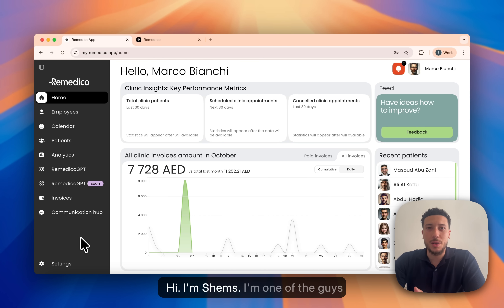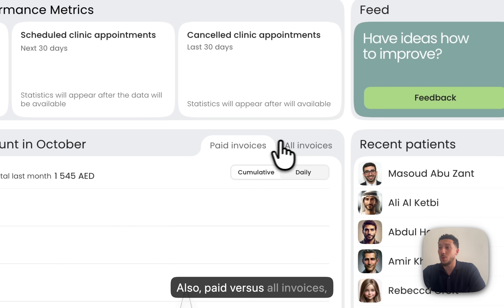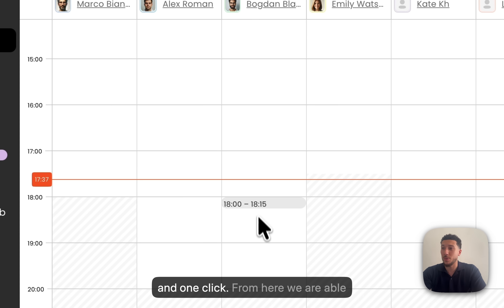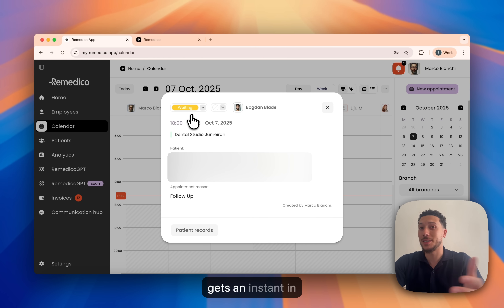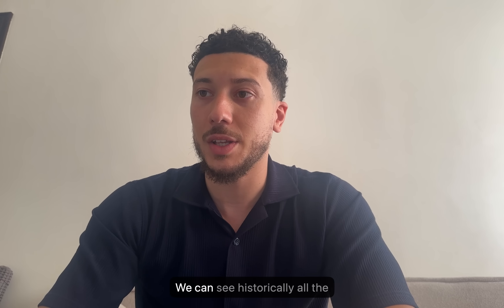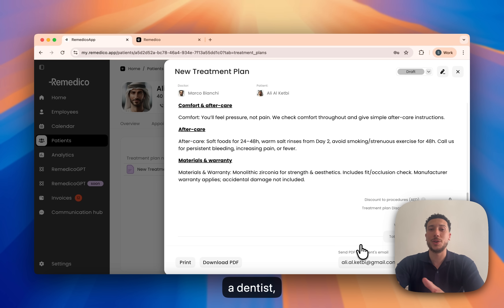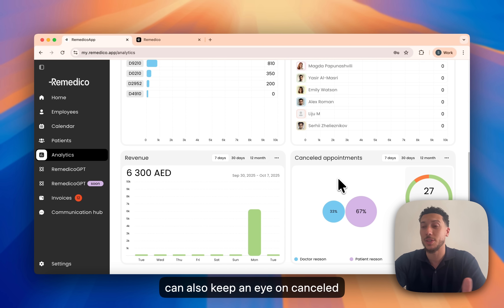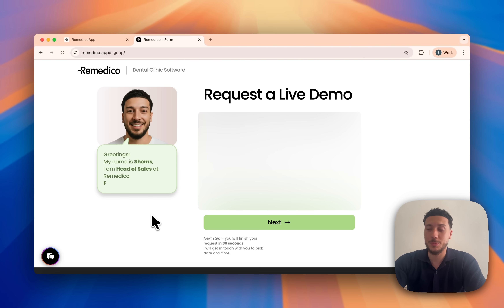Remedico Demo: Dental Clinic Software. UAE-Ready & NABIDH Compliant (all data is fictional)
All data shown in this demo is fictional and for illustrative purposes only.

Discover how Remedico helps modern dental clinics in the UAE manage everything in one place — from scheduling and billing to patient flow and 3D treatment charts.

— Smart Calendar & Patient Flow — track visits and reduce gaps
— 3D Dental Chart — help patients understand treatment instantly
— Billing & Payments — invoices and receipts in one place
— BI Dashboard — revenue, visits, and doctor performance at a glance
— Retention AI & WhatsApp reminders — fewer no-shows
— Dentaverse (VR/AR) — win complex cases with visual education

Compliance
— Built in the UAE
— NABIDH (Dubai) & Riayati compliant

Privacy note
— This is a sandbox environment with placeholder names, IDs, and contacts